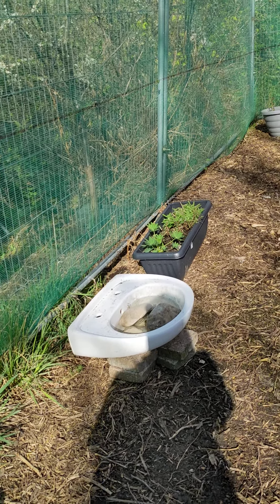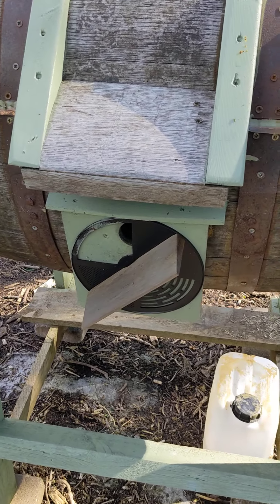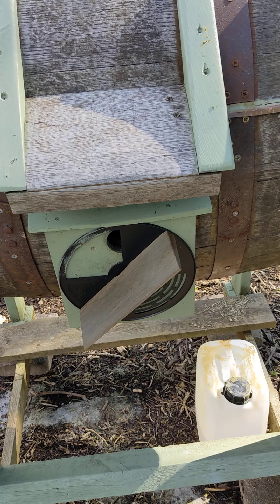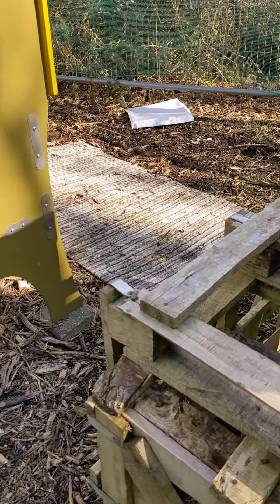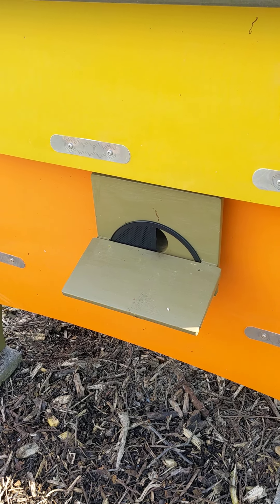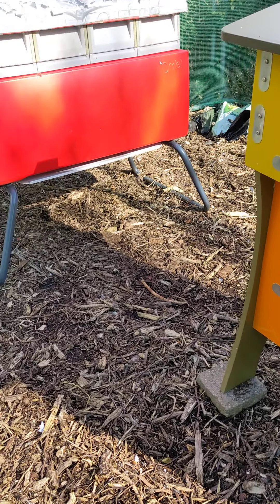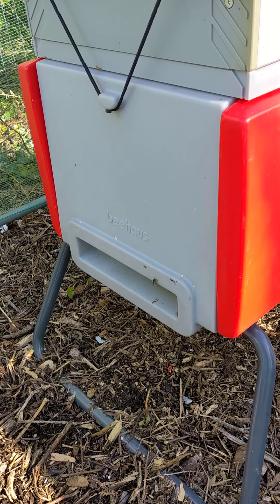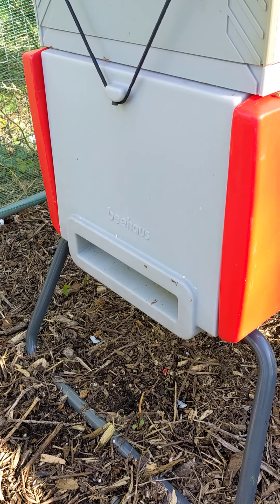Bees in a barrel!!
First inspection of the year done, pics of the FB page.